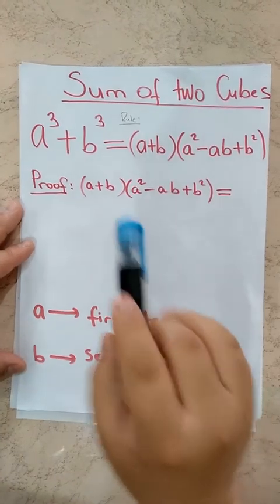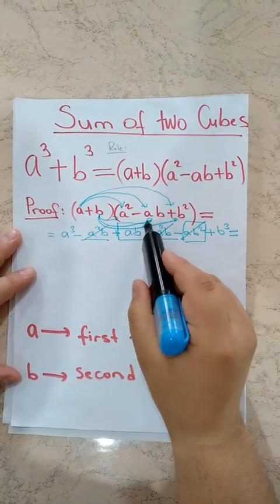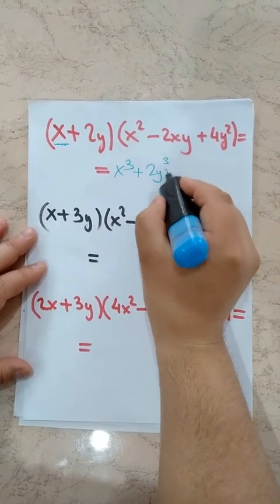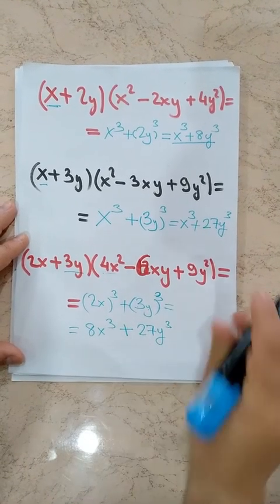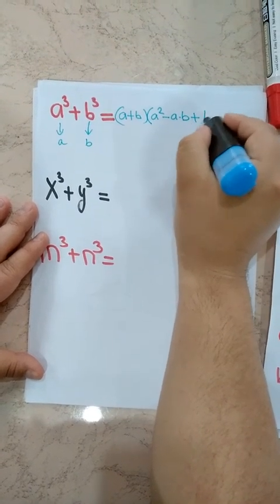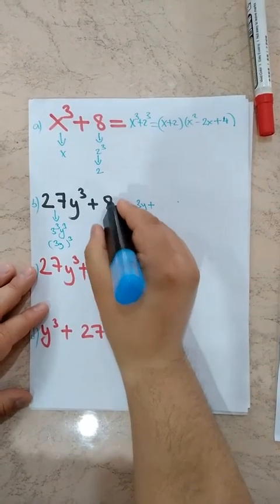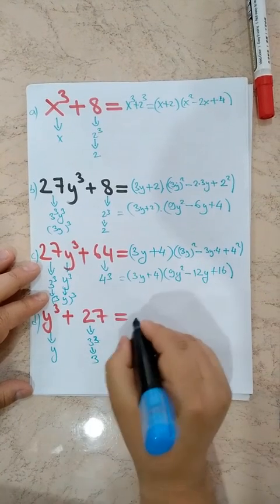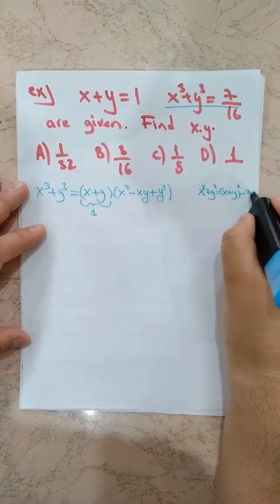106 Math 8 Grades Sum of two cubes